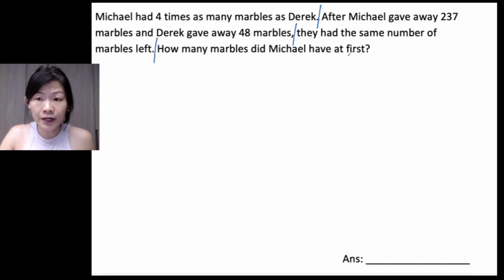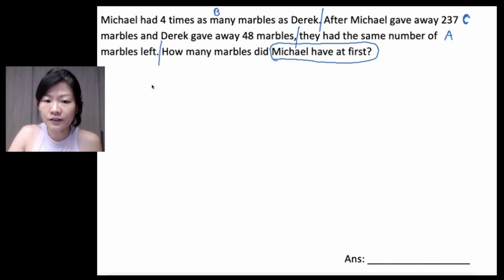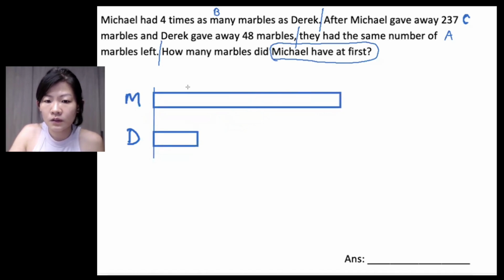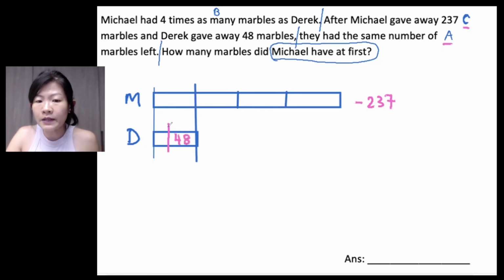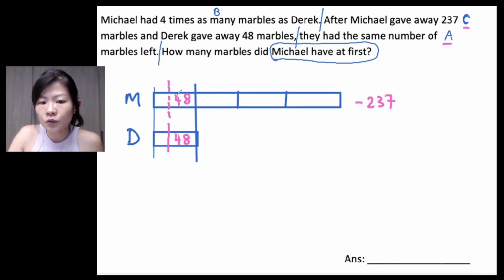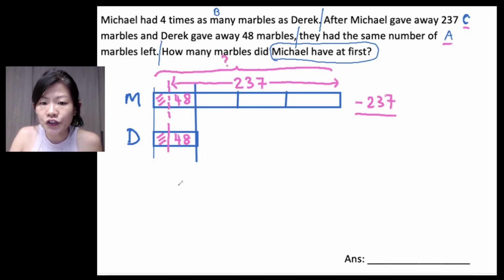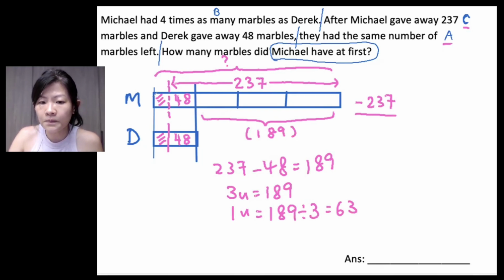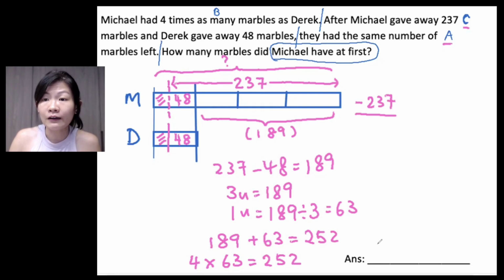B-C-A (Part 2) Using Model-Drawing | P3 & P4 Math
This video is Part 2 of the Before–Change–After series, where we identify the key information in the problem and represent it clearly using model drawing before solving the question.

0:00 - Introduction
0:21 - Read & Understand
1:14 - Model Drawing
3:32 - Solve Step by Step
5:00 - Key Takeaway

💬 Did you spot the key change in the model before the solution was revealed?

🌐 For more Primary Maths resources, including concept videos and practice worksheets,